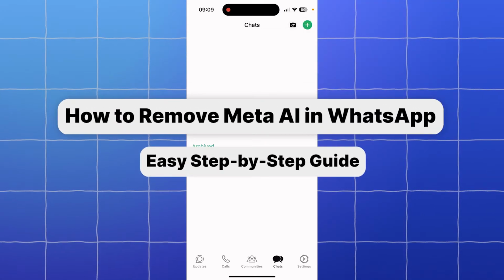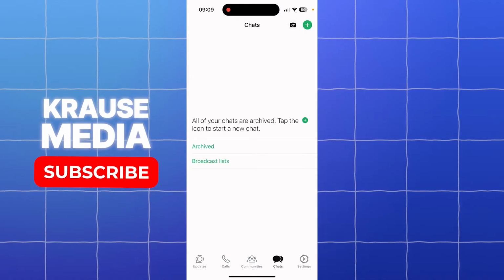How to Remove Meta AI on WhatsApp 2026 (Updated Tutorial)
Learn how to remove Meta AI in WhatsApp with this easy step-by-step guide. Keep your privacy intact by following these simple instructions!